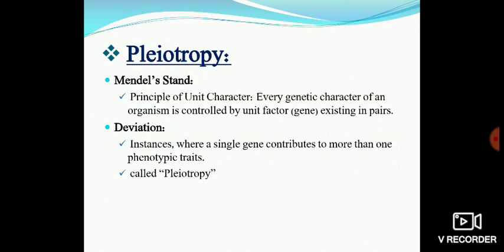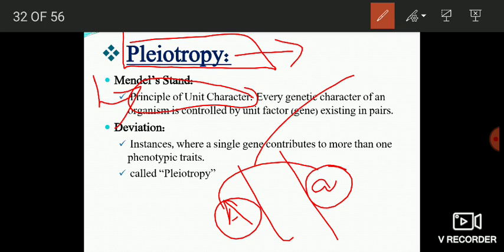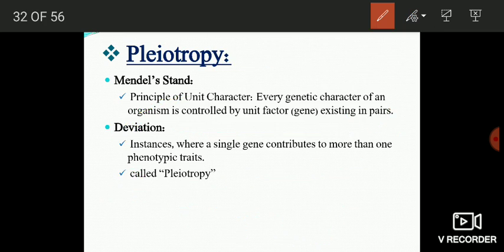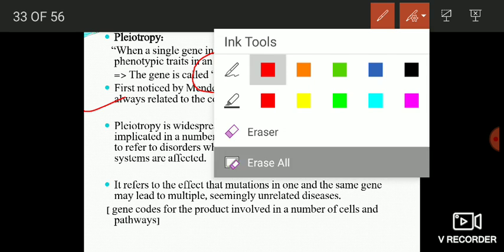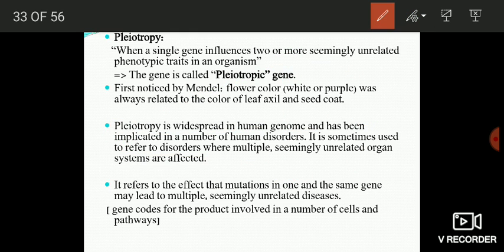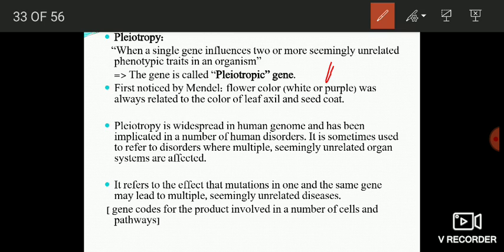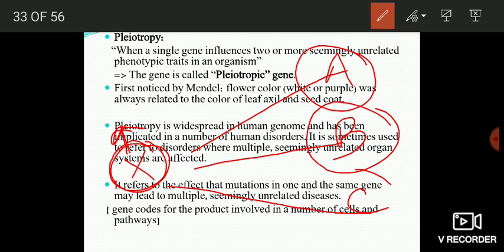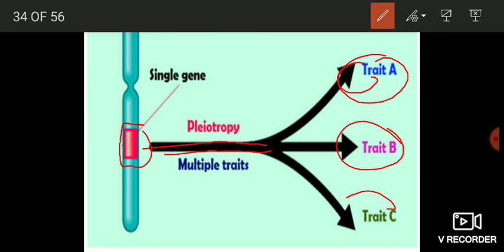Concept of pleiotropy (class 12th)